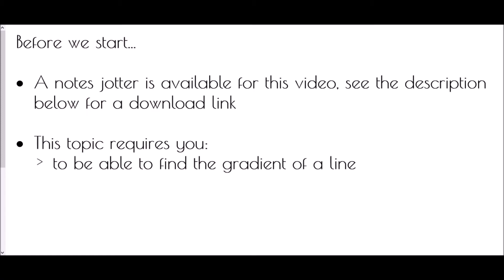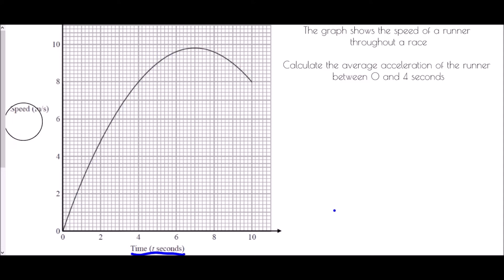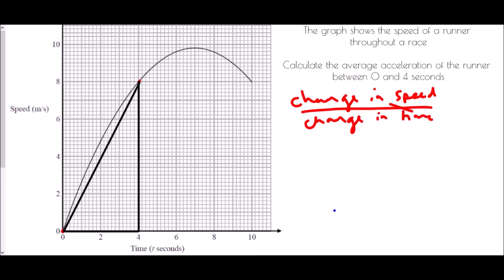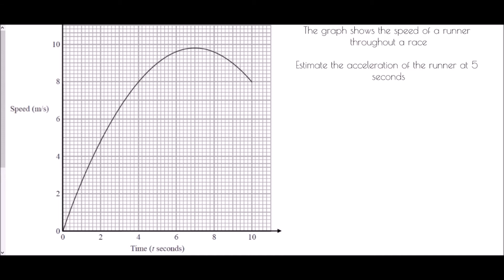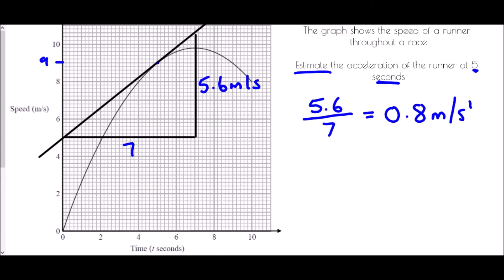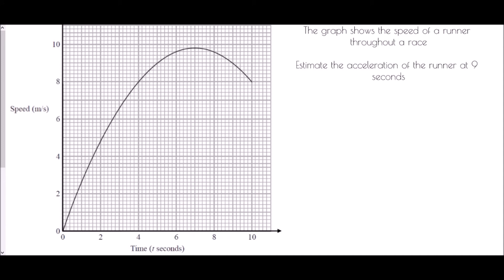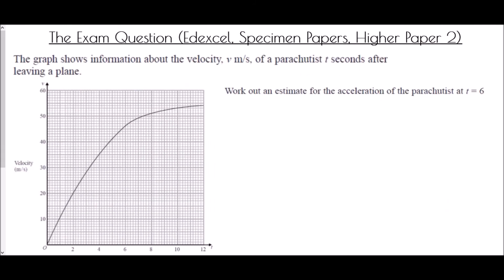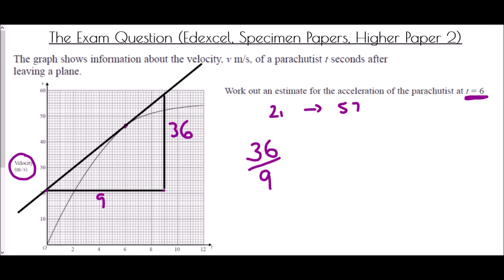Velocity Time Graphs - Acceleration Mr Morley Maths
A "how-to" guide to calculating acceleration from a velocity time graph

A worksheet/notes jotter is available to accompany this video by clicking on the